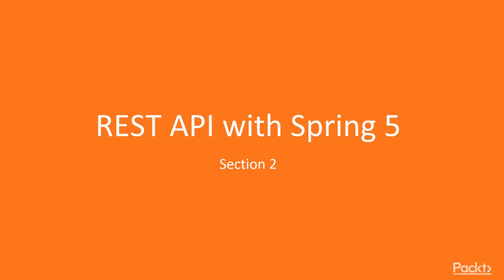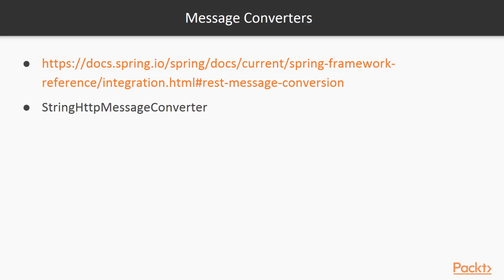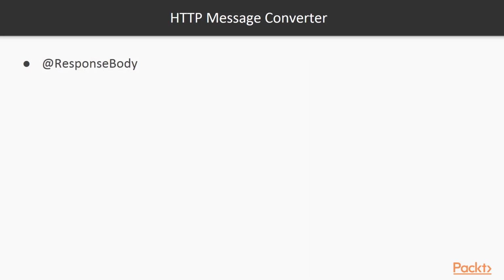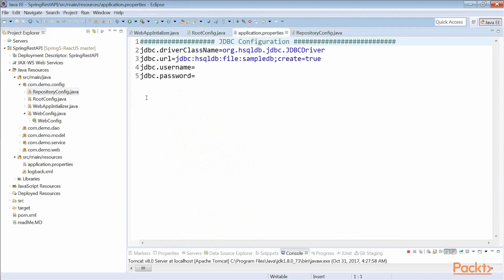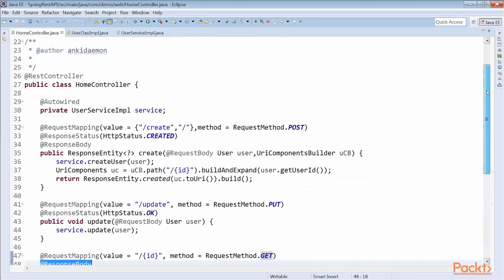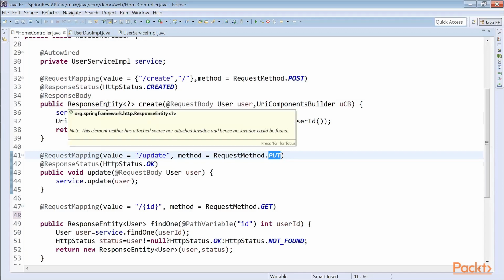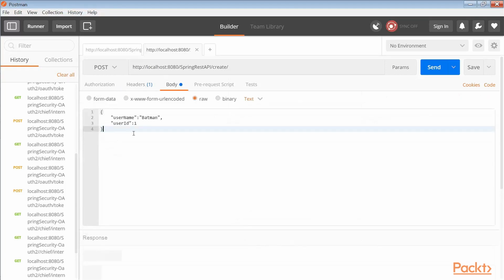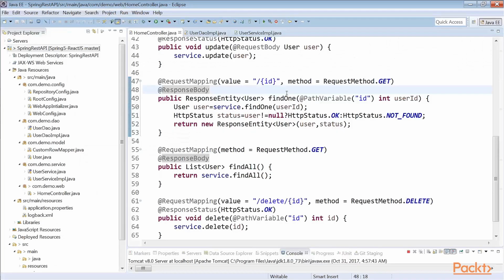Build Web Apps with Spring 5 & React: Introduction to REST | packtpub.com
In this video, we will learn about REST services and leverage Spring framework for REST endpoint creation.
• Introduction to REST
• Dependencies and messageConverters
• RestController and endpoints in Spring framework